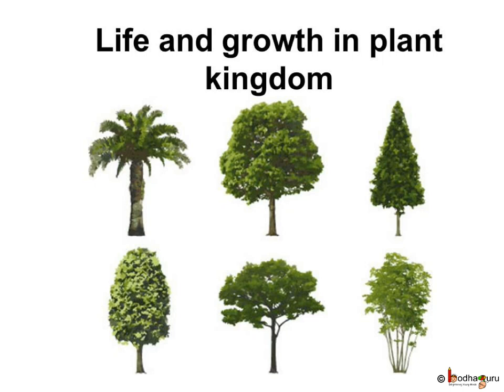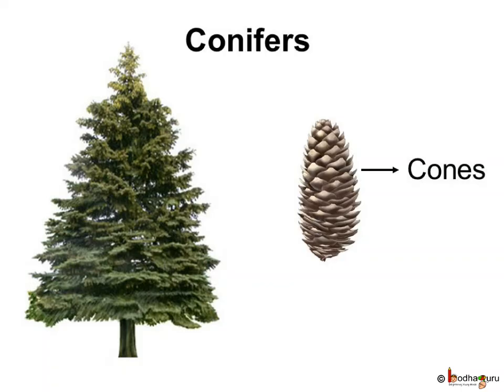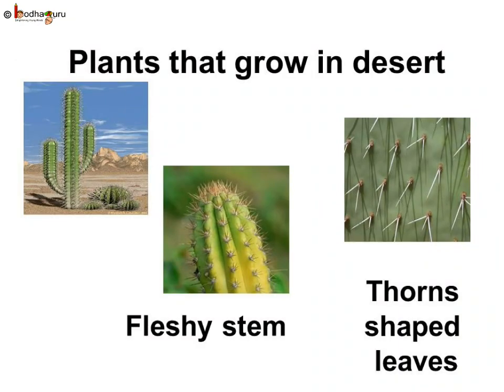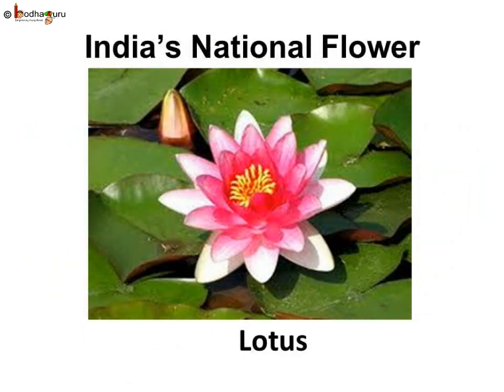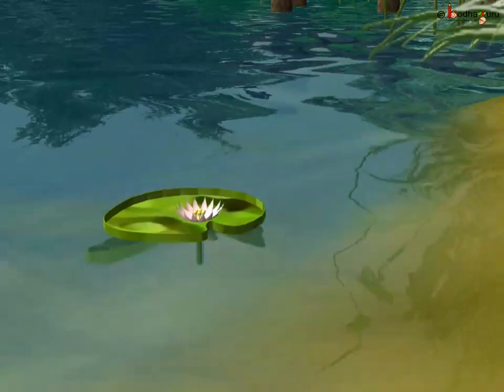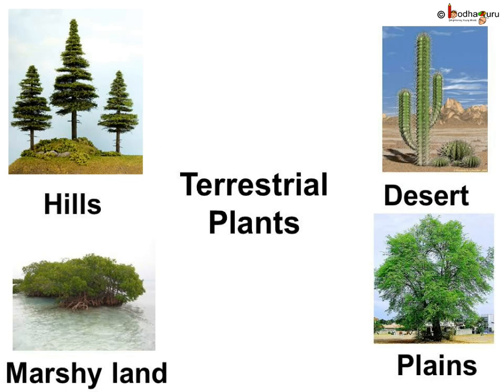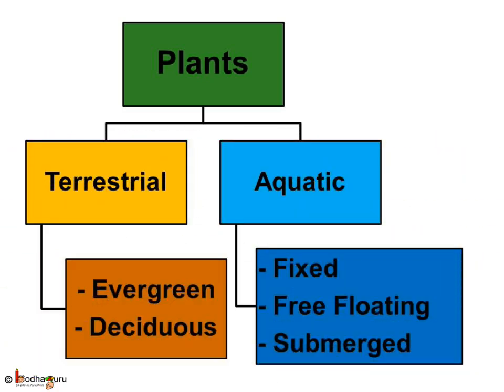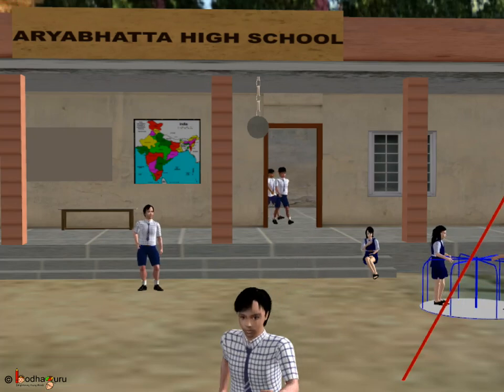Science - Plant Habitat and adaptation - English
The video explains about different plant habitats like terrestrial, aquatic, hilly habitats etc. It explains how plants adapts to their habitats like adaptation of aquatic plant, how cactus adapt to desert plants etc.

It starts with a nice animated short story -- A lost plant, in which a lost plant visits different plant habitats to know where it belongs, watch

Team BodhaGuru